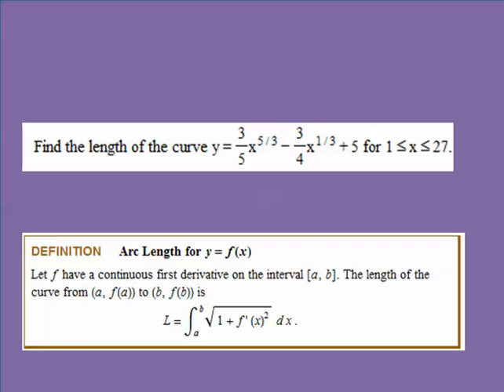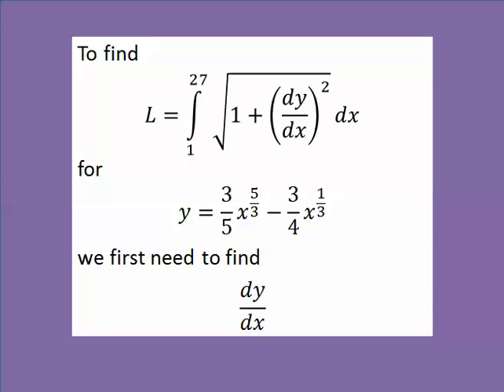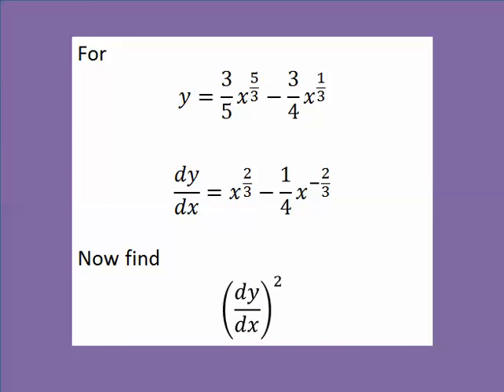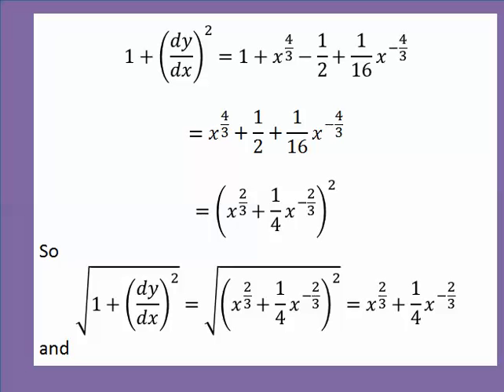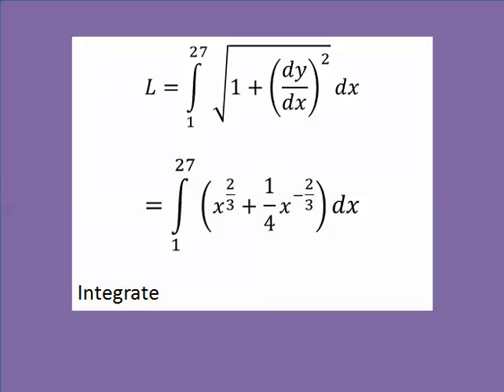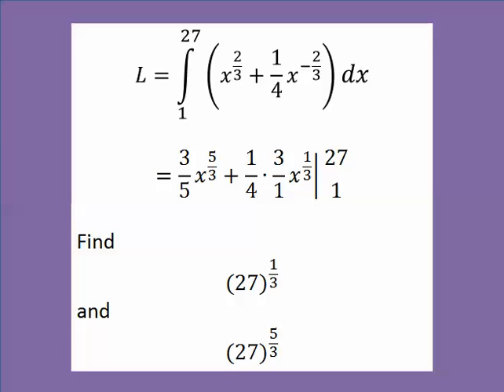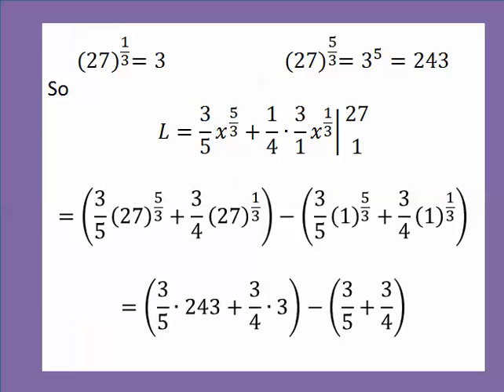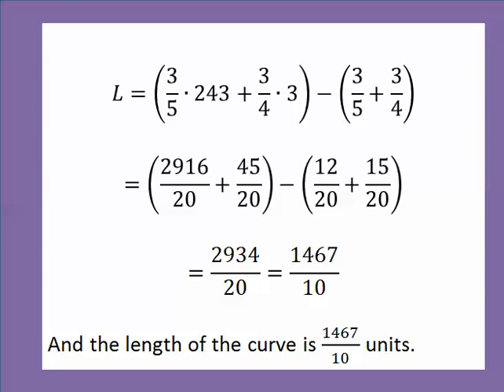Length of Curves 6.5.8